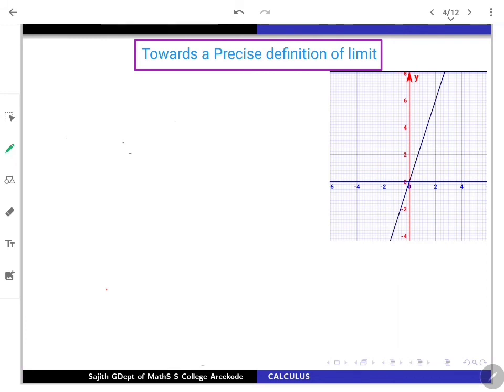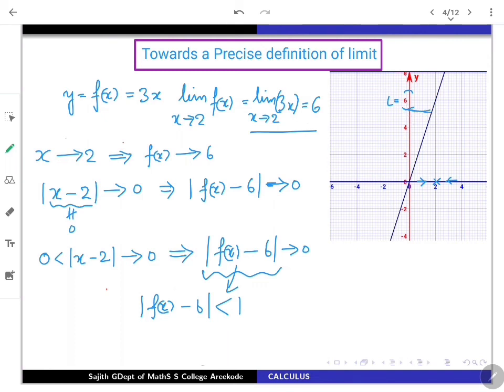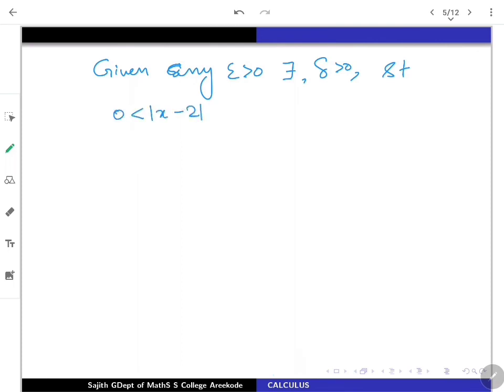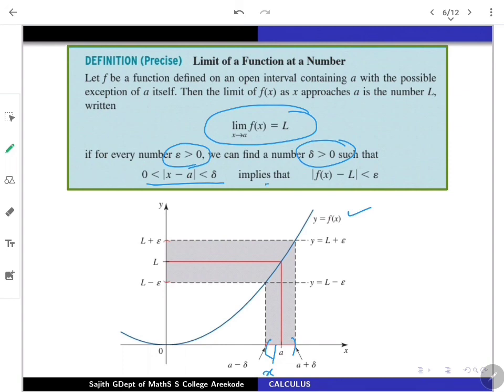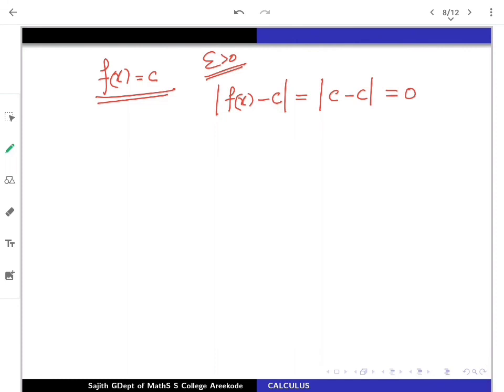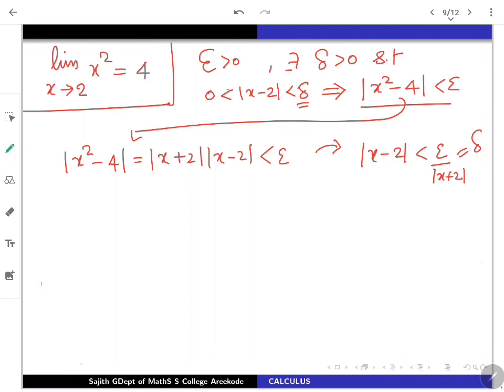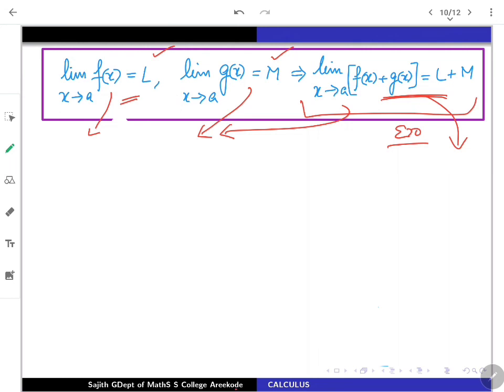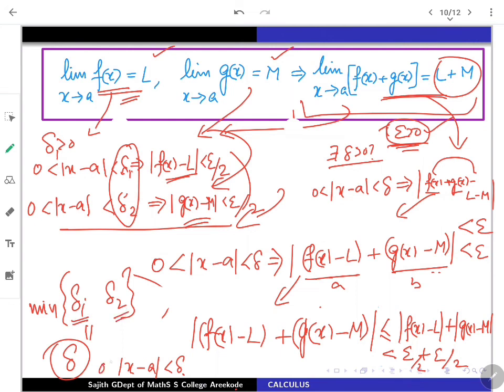A Precise Definition of limit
This Lecture series is an initiation to help the math students and to equip them to  do the Second Semester Core  course of University of Calicut (2020-21). In this lecture , we will introduce the precise definition of limits